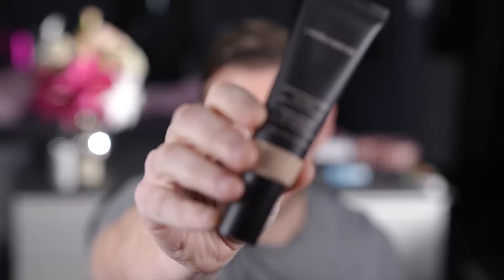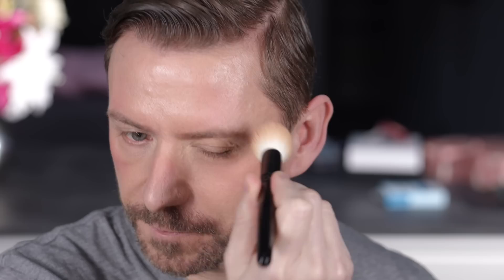FOUNDATION OVER 40! LAURA MERCIER TINTED MOISTURISER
Laura Mercier Tinted Moisture is iconic and for a reason! But what does it look like when you're over 40?! lets find out!

Social Links!